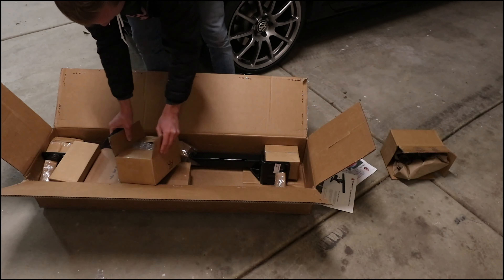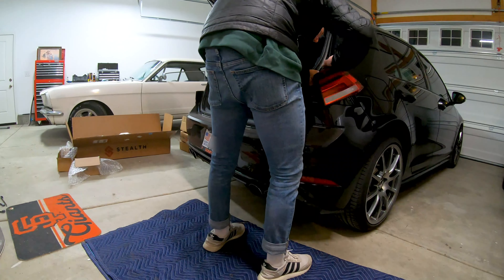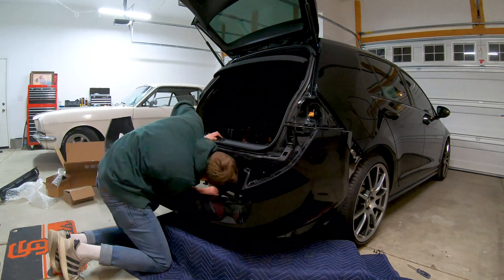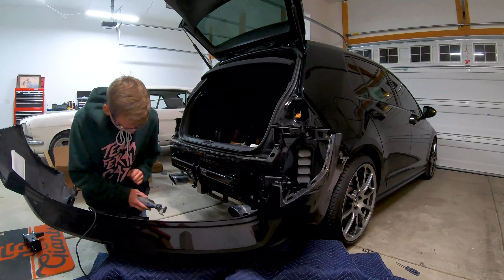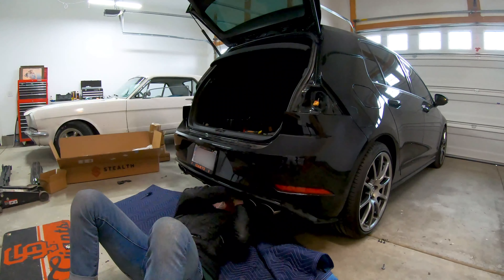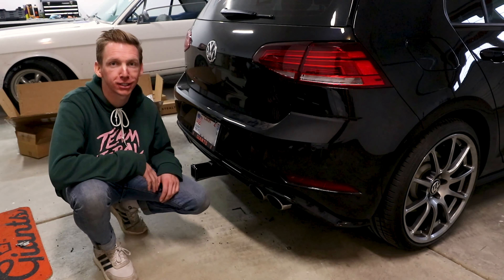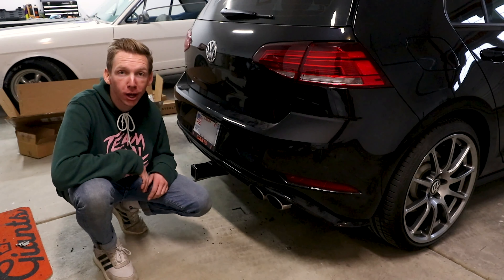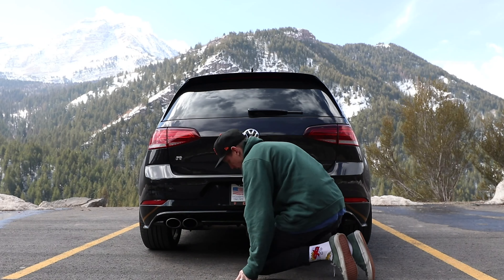Stealth Hitches Hidden and Removable Hitch on VW Golf R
I installed a Stealth Hitches hidden hitch on my Golf R and it turned out even better than I expected. Totally hidden and ultra stealthy when not in use. 🤘🏼 Please leave any questions in the comments below and I'll be happy to respond with my thoughts/experience.